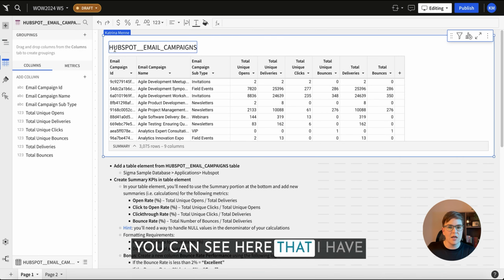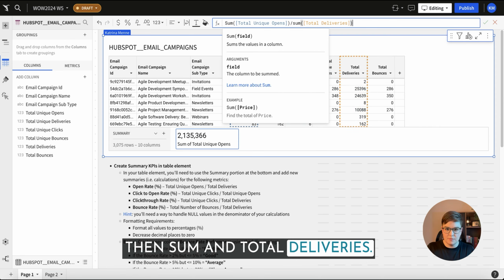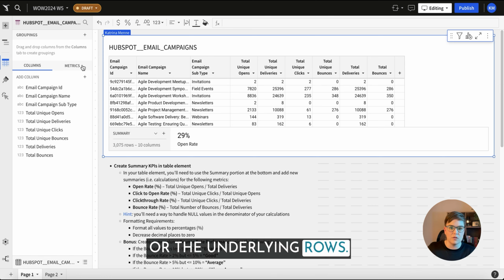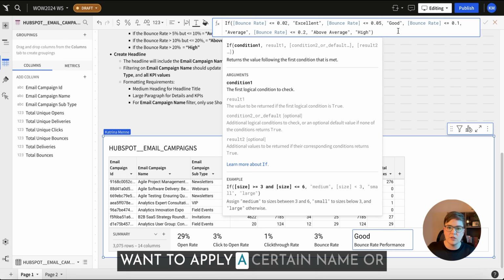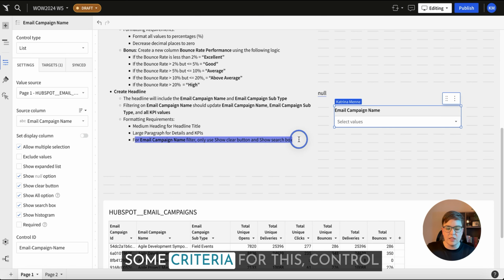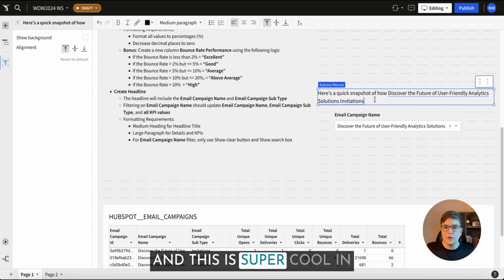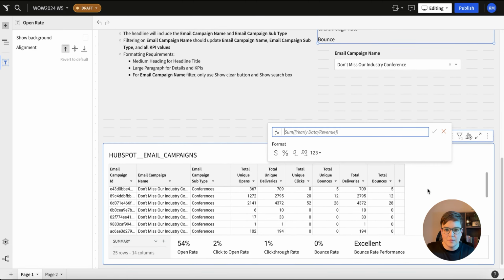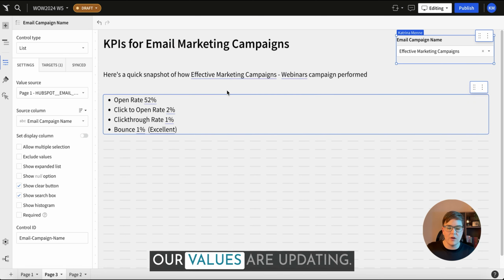WOW2024 W5 Sigma Computing Solution Video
This video will delve into the solution video for the WOW2024 W5 Sigma Computing Challenge. We've seen dynamic texts in other challenges, but this week combines the power of Table Summaries, think grand and overall data set calculations, and Sigma's easy-to-create dynamic options. Let's dive in!

Step 1: Add a new Table Element - 0:25
Step 2: Understanding Table Summaries - 0:50
Step 3: Add Open Rate Calculation - 1:15
Step 4: Handle Null Values - 1:48
Step 5: Percentage Formatting - 2:36
Step 6: Understanding Table Summaries vs Metrics - 2:39
Step 7: Add additional calculations - 3:29
Step 8: Bounce Rate Performance Calculation - 3:51
Step 9: Creating dynamic Text - 4:26
Step 10: Add Email Campaign Name Filter - 5:15
Step 11: Add other dynamic Text Items - 6:14
-Email Campaign Subtype - 6:23
-Non-dynamic text items - 6:44
-Add Table Summary KPIs - 7:32
Step 12: Formatting and move to a new page - 8:44